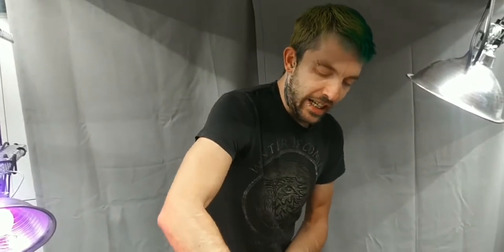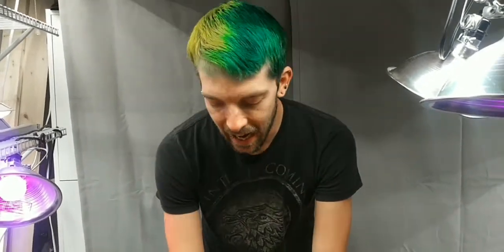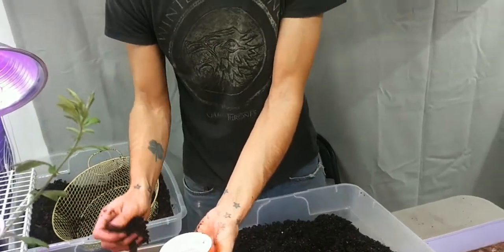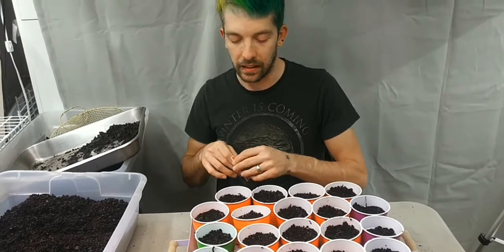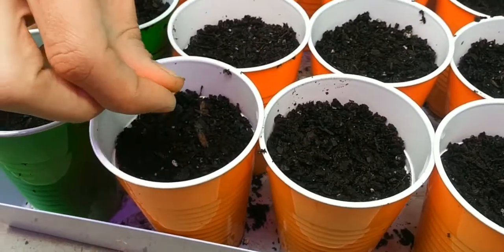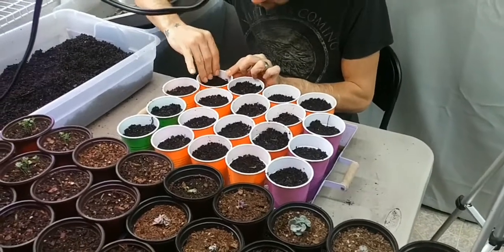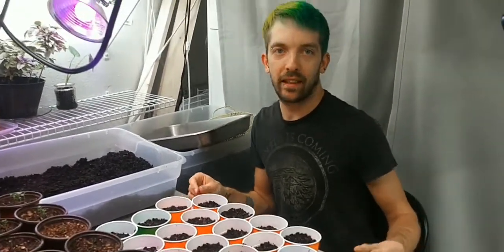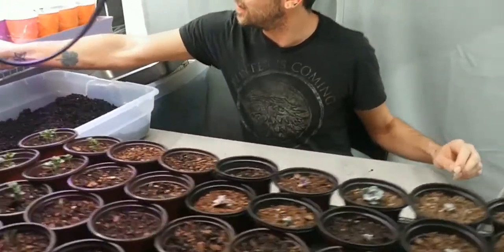Planting Lavender! (please forgive the pause around 4 minutes 😒)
find us all over the interwebs!